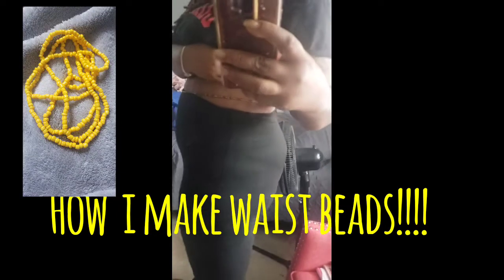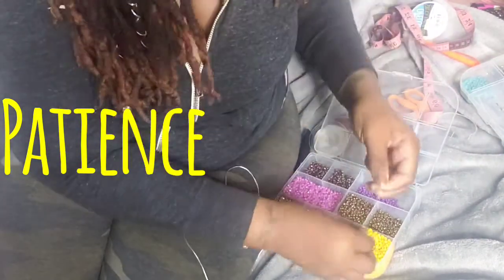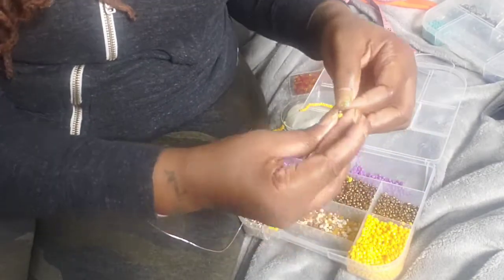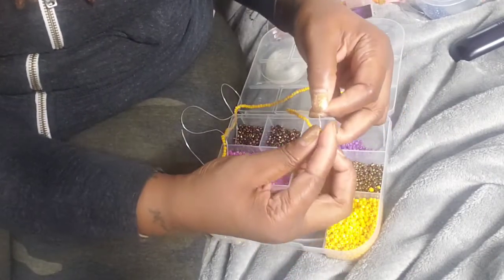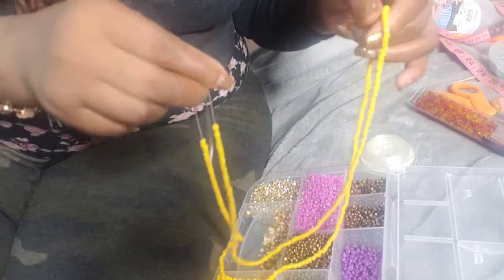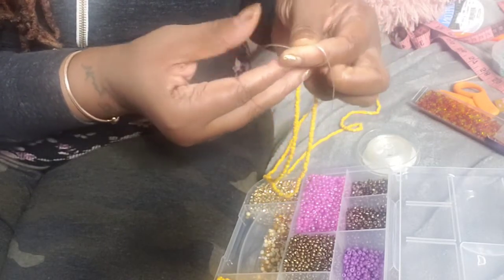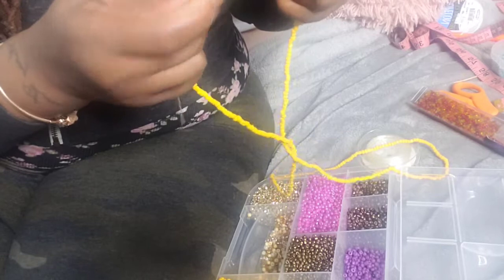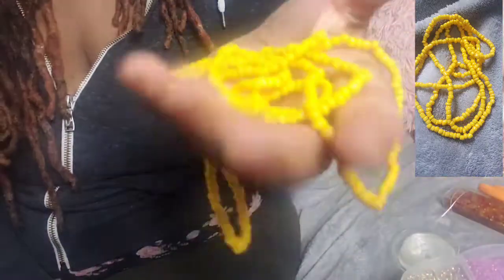Waist Bead Wednesday: Ep 1 | How to make a basic set of waist beads